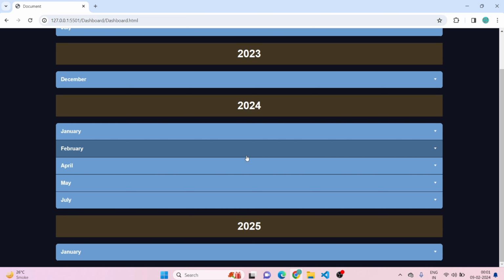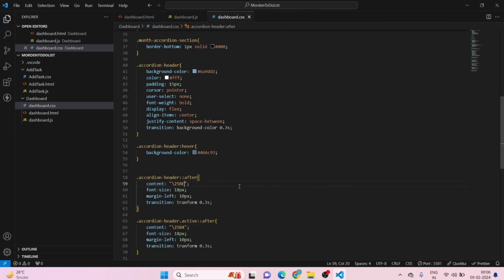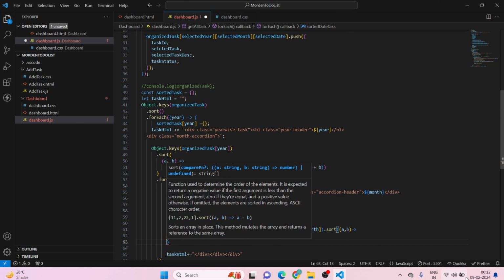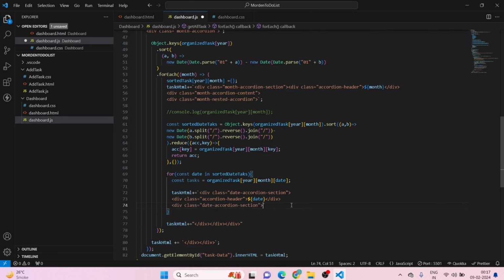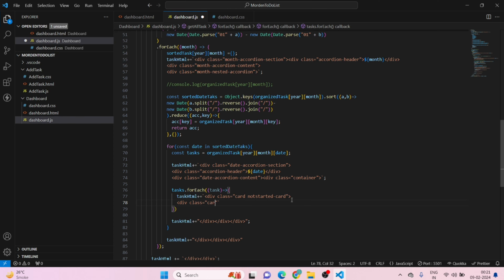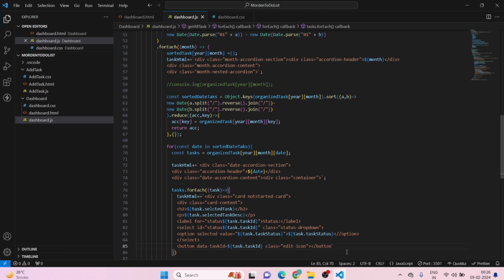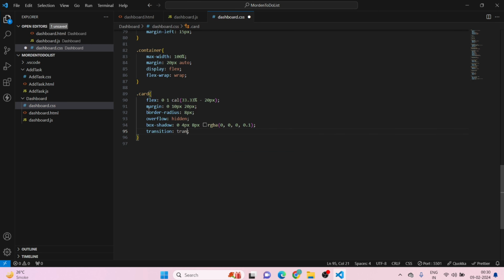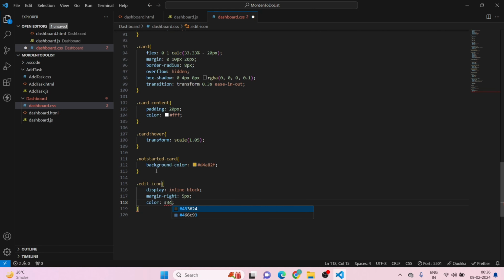JavaScript Date-Based Task Card Accordion | HTML & CSS Tutorial | Modern To-Do Part 7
Welcome to Part 7 of our Modern To-Do List series! In this tutorial, we will dive into creating a date-based task card accordion using JavaScript, HTML, and CSS. This feature will help you organize tasks more efficiently by grouping them based on their due dates. You'll learn how to dynamically generate task cards and implement an interactive accordion layout to toggle between different task categories effortlessly.

This video builds upon the skills covered in the previous parts, so if you're new here, make sure to check them out first. Whether you're a beginner or looking to enhance your web development skills, this tutorial is perfect for taking your to-do list application to the next level!

For more updates, visit: Fun & Learn's Official handle.

Want to build mind-blowing websites and apps? Dive into our coding playground! We're your go-to spot for HTML, CSS, JavaScript, and beyond. From newbie to pro, we've got your coding journey covered. Learn by doing with our super fun projects and stay ahead of the game with our latest tech tips. Let's code something awesome together!